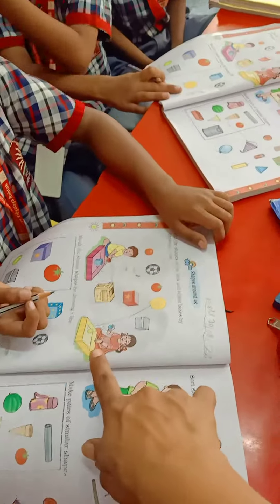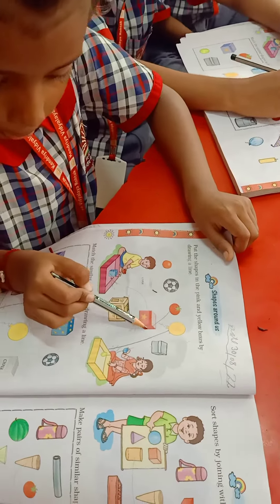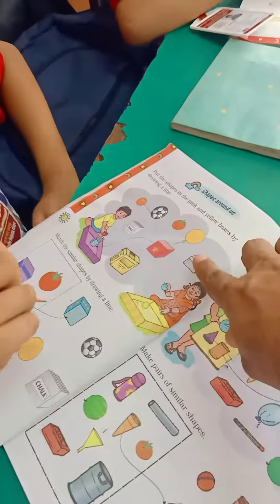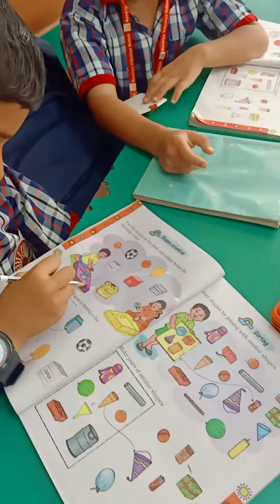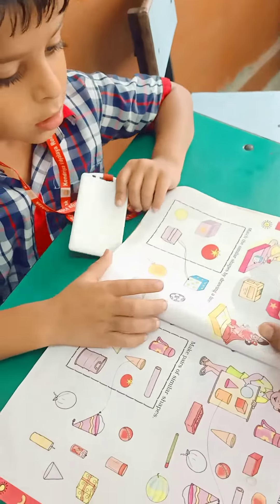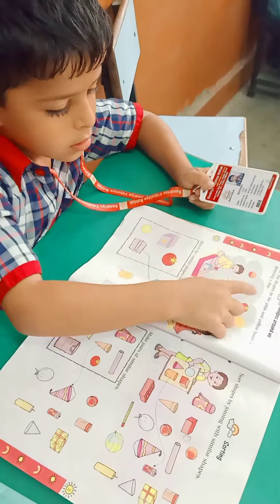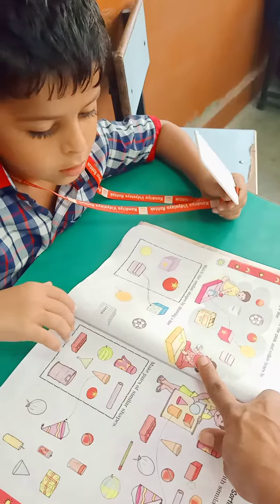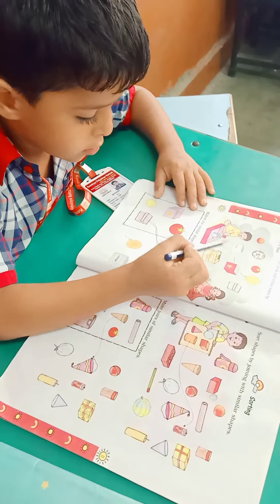Class 1 Maths - Matching shapes